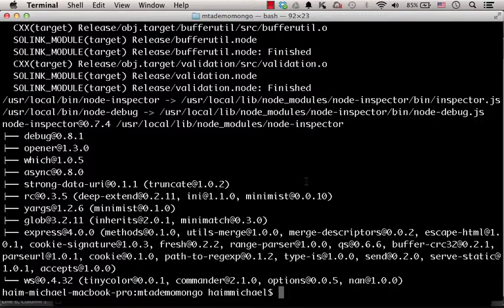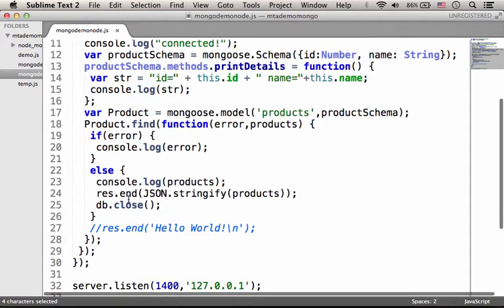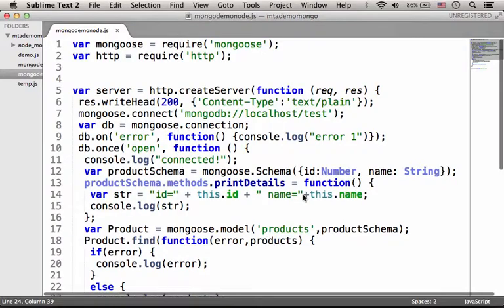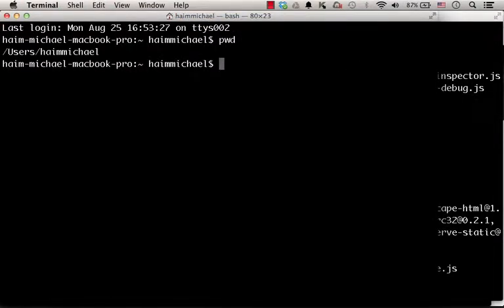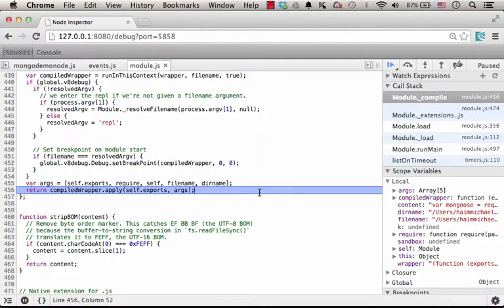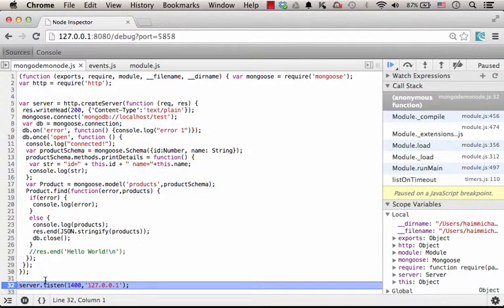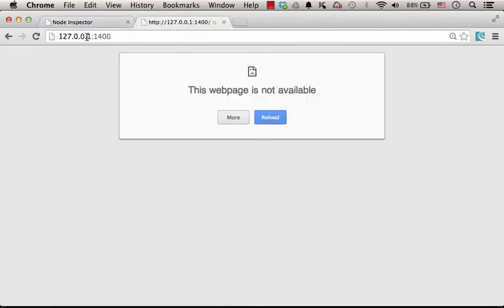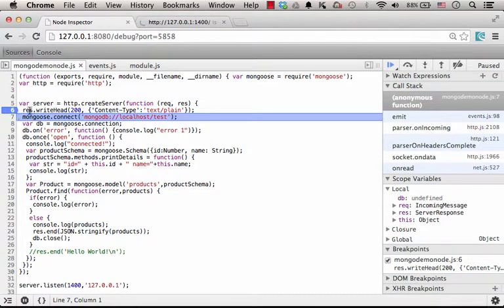Debug Node.js using Chrome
We can easily debug our Node.js application using the Chrome Developer Tools. This short video clip shows how to do it.